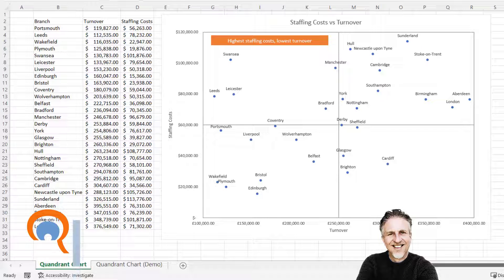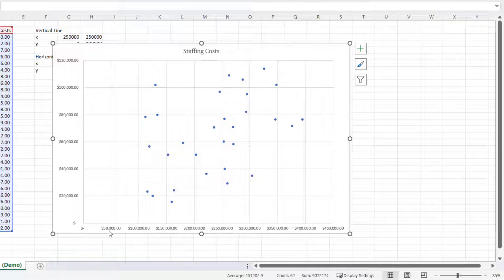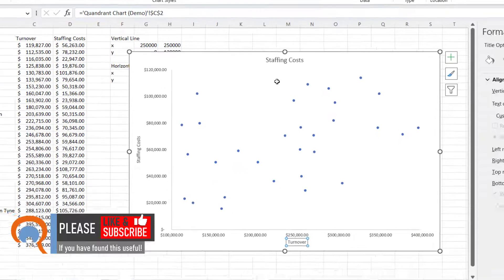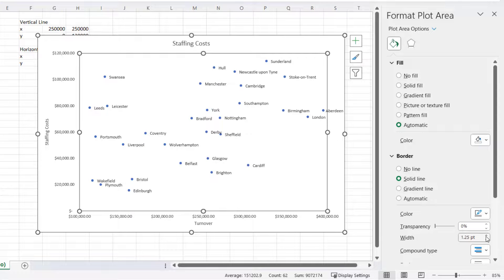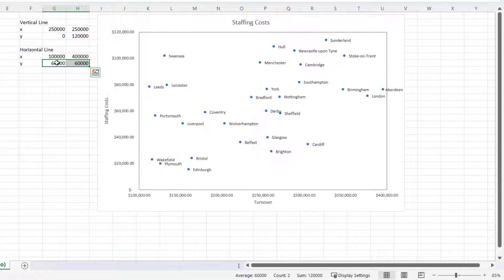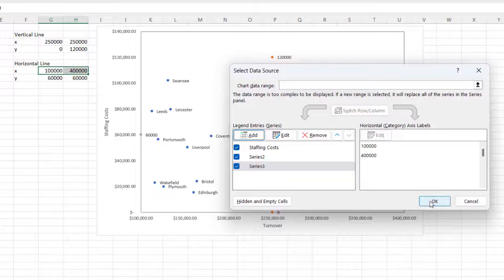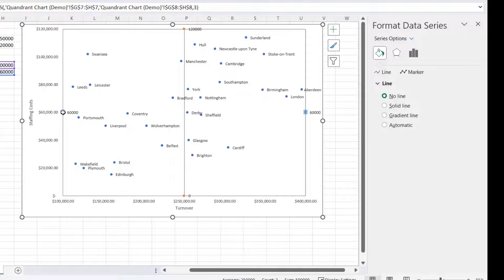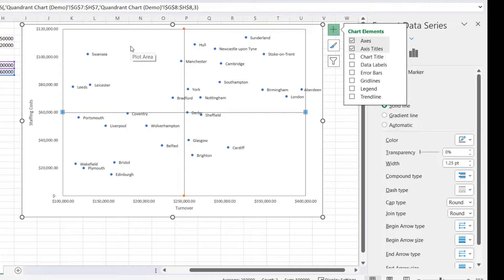How to Create a Four Quadrant Chart in Excel | Quadrant Scatter Plot | Quadrant Matrix Chart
In this Microsoft Excel video tutorial I demonstrate how to create a quadrant chart.  A quadrant chart is a scatter chart where the plot area is divided into four equal parts.  In my example I am plotting staff costs against turnover:  the branches in the quadrant representing high staffing costs but low turnover are the branches of concern.